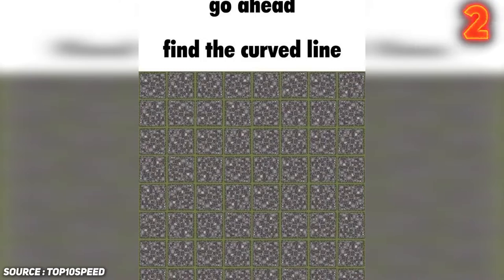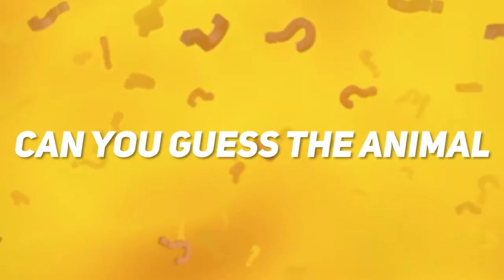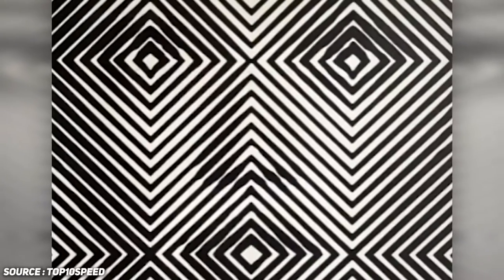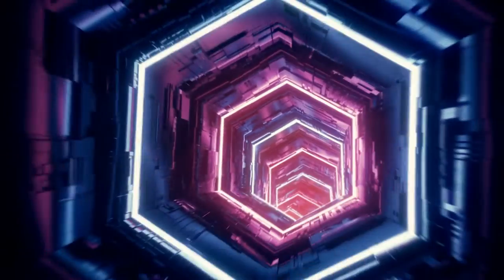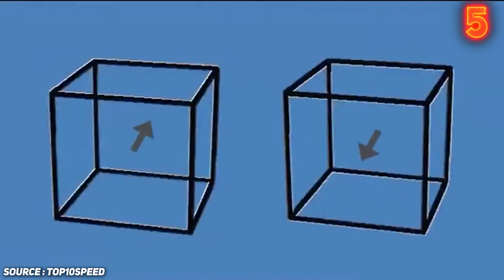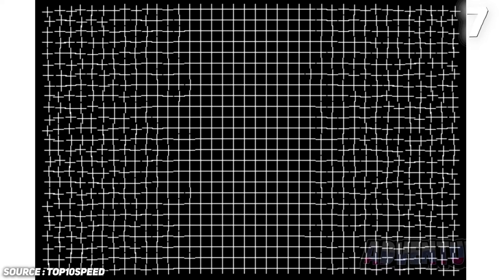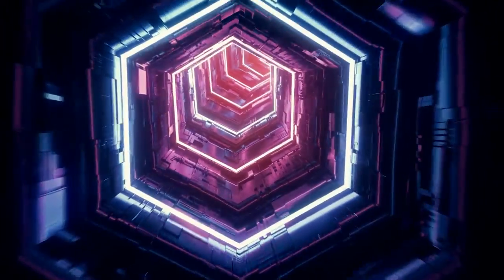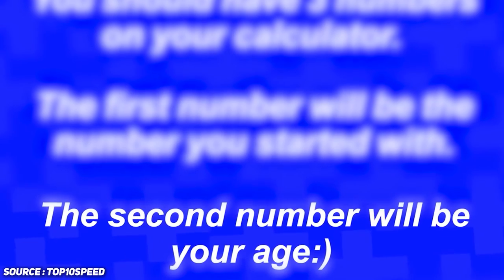I Will Guess Your AGE In This Video...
I Will Guess Your AGE In This Video... -  Today we're gonna be looking at some of the most insane optical illusions. Here are some of the coolest optical and auditory illusions on the internet. Enjoy!

If you love Bright Side, 7 Second Riddles, Genius Test and more, you’ll love Hourglass!

I react to the content I show and do a lot of editing to make my videos as transformative as they can be! All content I watch can be found above! ❤️

Fun riddles, puzzles, games, brain teasers, quizzes, illusions, IQ tests, would you rather and more for people with High IQ, genius, smart people, brainpower, only smart people can solve. Not a Top 5 or Top 10 / Trend video, but a riddle video!